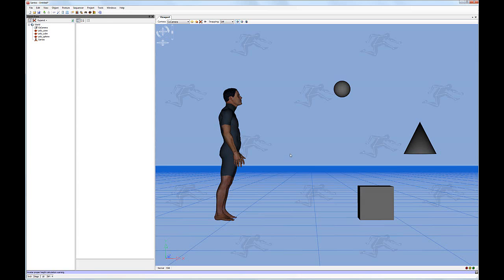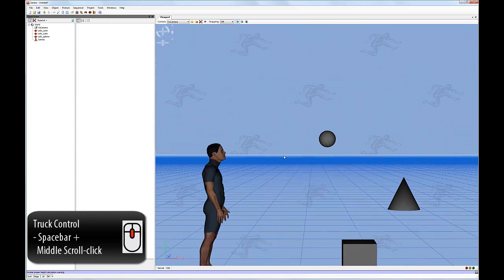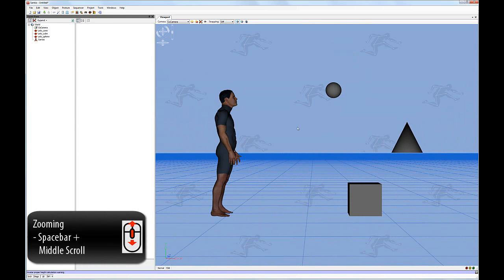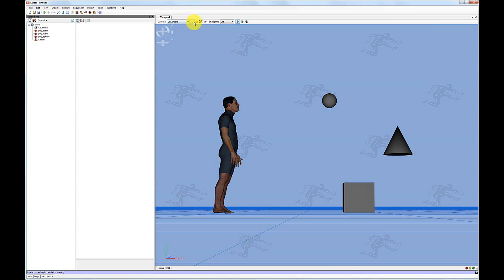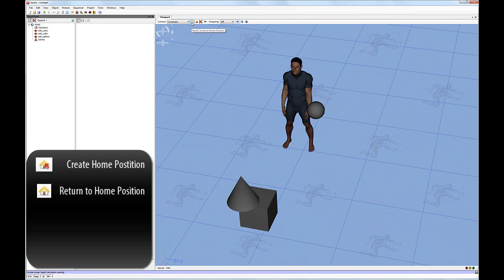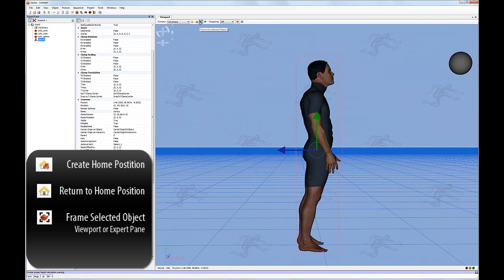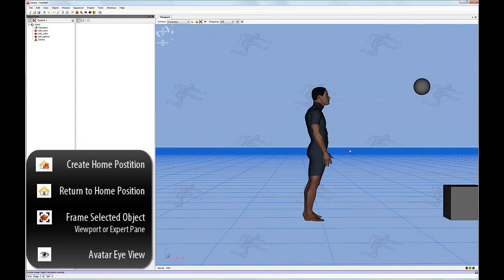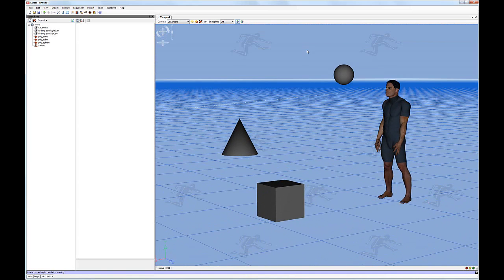Santos® Pro Training Tutorial 2- Camera Modes